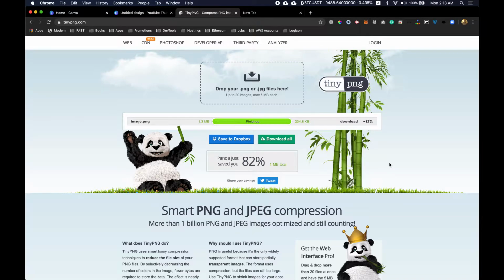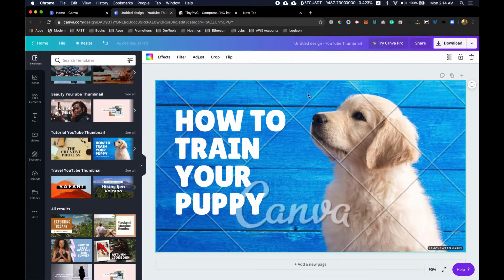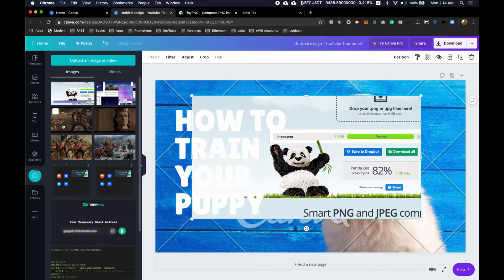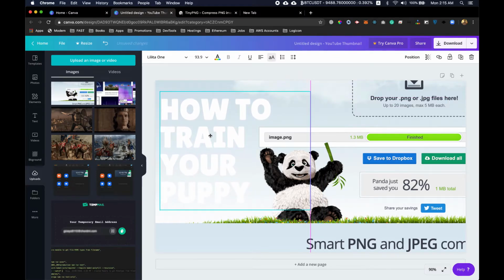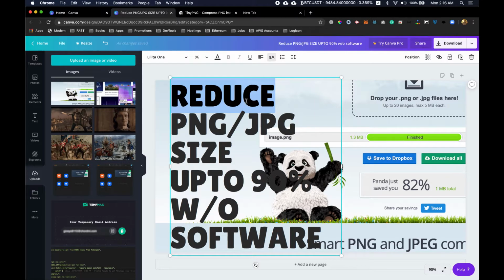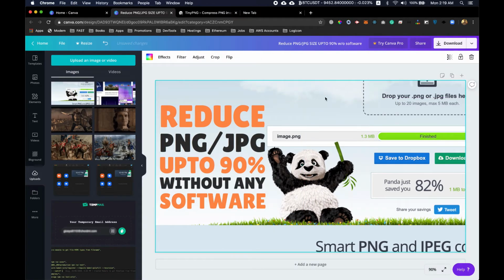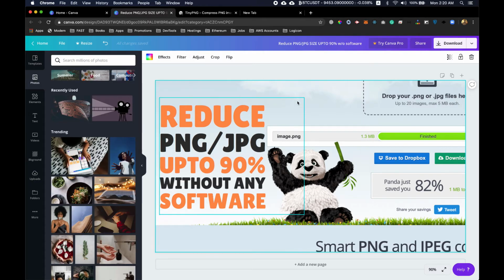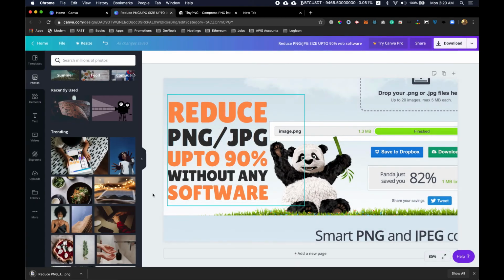Design attractive YouTube video thumbnails ONLINE without any software (Using Canva)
How to easily design YouTube video thumbnails ONLINE without any software (Using Canva)